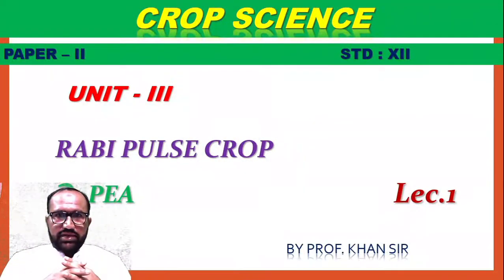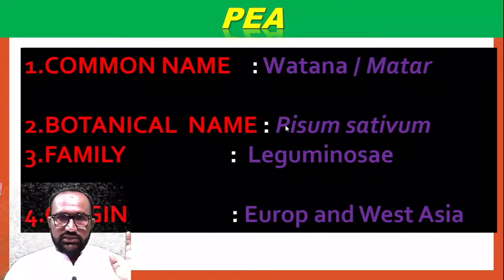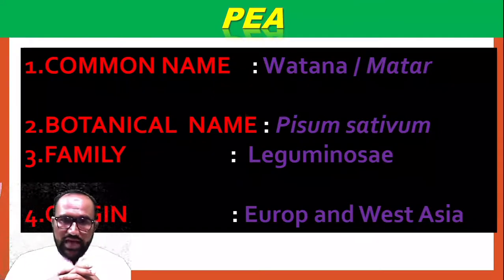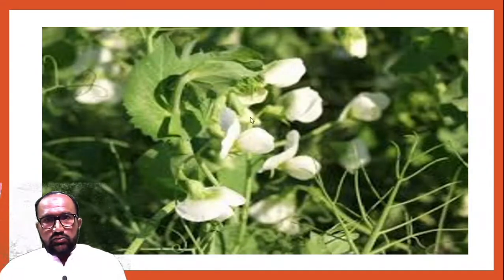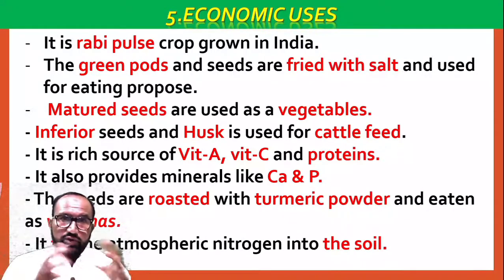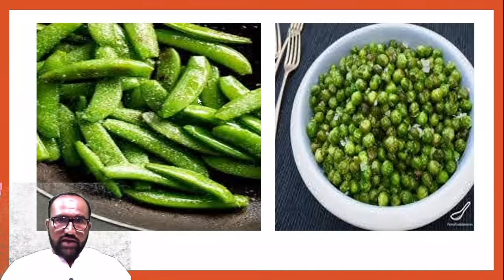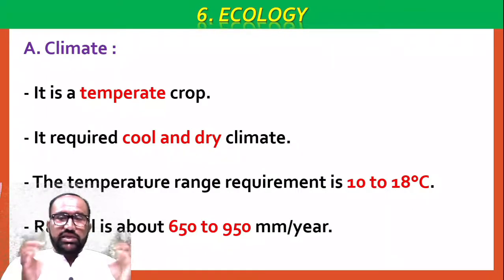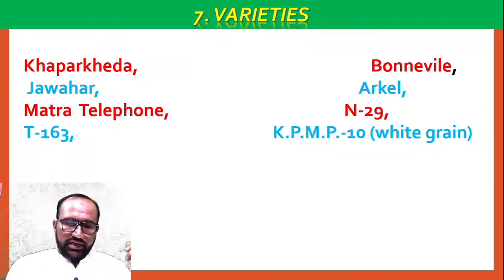🌿 (C.S - 2 UNIT - 3) PEA PART - 1 🌿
HERE WE HAVE STARTED OUR CROP SCIENCE. ALSO THIS IS THE CROP SCIENCE PAPER - 2 IN WHICH WE ARE TEACHING OUR CROP NUMBER 2 PEA AND THIS IS  FROM UNIT - 3 THIS IS THE FIRST PART OF PEA.

OTHER VIDEOS OF CROP SCIENCE ARE AVAILABLE IN OUR CHANNEL HERE IS THE LINK FOR SOME OF THE PREVIOUS TEACHED CROP .

OUR OTHER LECTURES.

IF THERE IS ANY QUERY SO U CAN CALL PROF. KHAN SIR.

                                 OR

Contact detail
S.M Khan sir

SOURCE OF IMAGES IS BASICALLY GOOGLE.